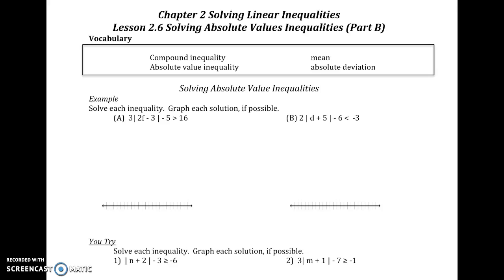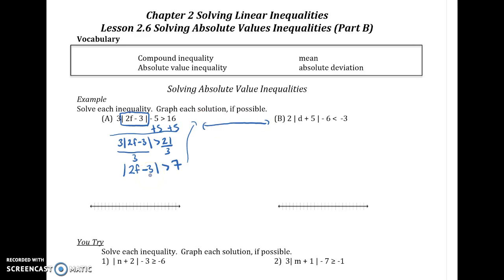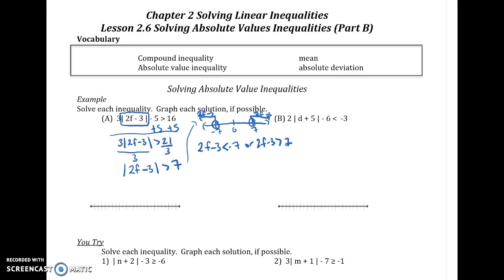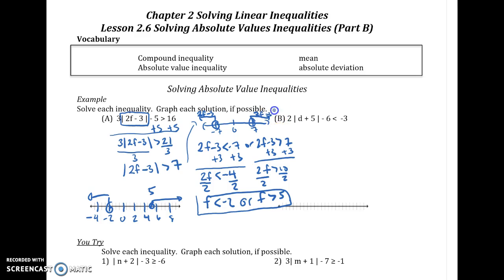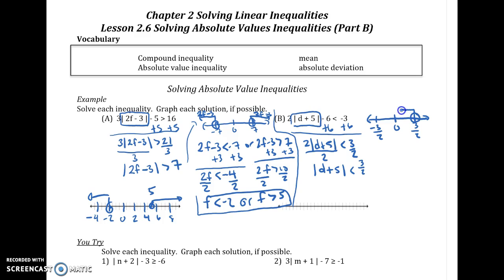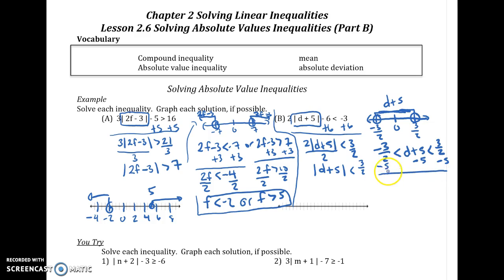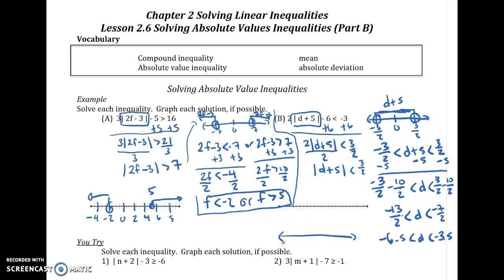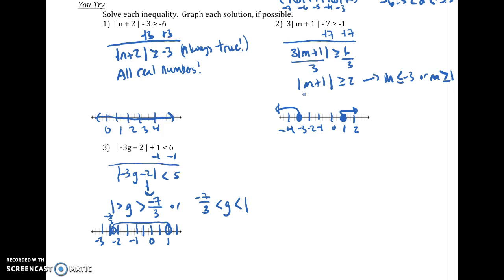2.6 Absolute Value Inequalities (Part B)